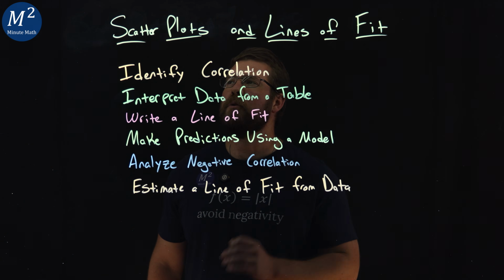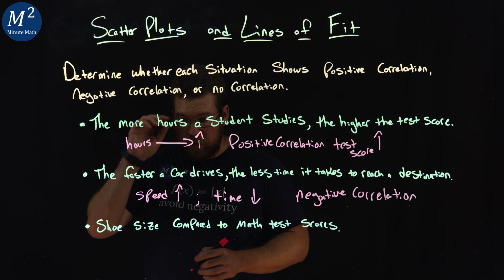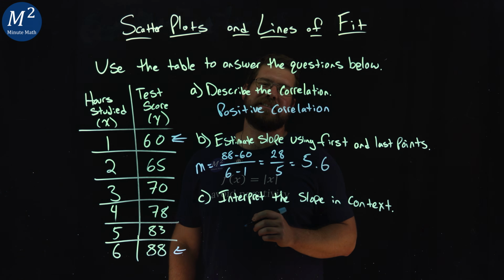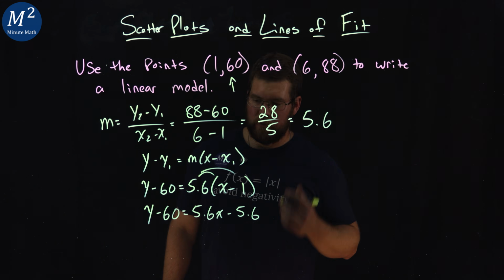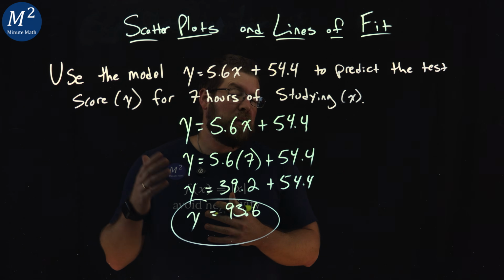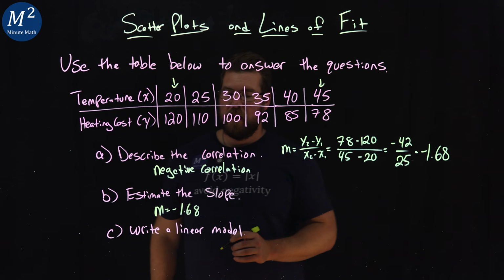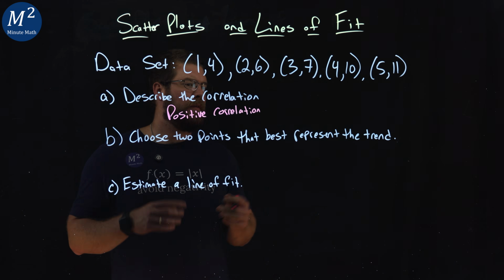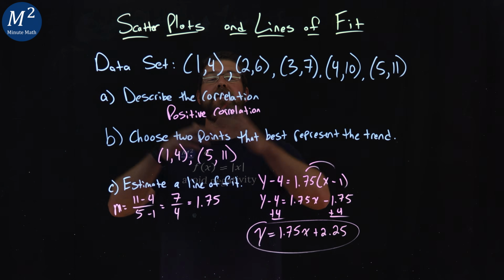Scatter Plots and Lines of Fit – Correlation, Equations & Predictions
Learn how to analyze scatter plots and use lines of fit to model data and make predictions.

In this lesson, we work through six examples covering positive, negative, and no correlation, estimating slope from data, writing equations for lines of fit, interpreting slope in context, and using linear models to make predictions.

Topics include:

Positive, negative, and no correlation
Interpreting data from tables
Estimating slope from data
Writing equations for lines of fit
Making predictions with linear models
Modeling real-world data

For more math lessons and resources, visit MinuteMath.com.

Time Stamps:
00:00 - Intro
00:30 - Identify Correlation
02:32 - Interpret Data from a Table
04:37 - Write a Line of Fit
06:21 - Make Predictions Using a Model
08:01 - Analyze Negative Correlation
10:57 - Estimate a Line of Fit from Data
13:34 - Outro